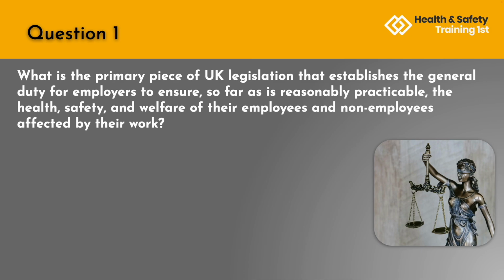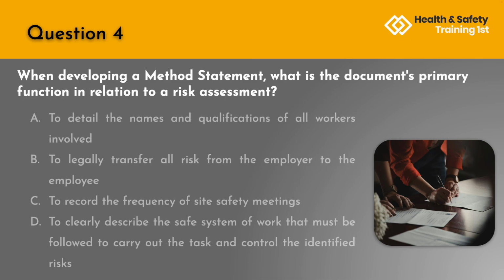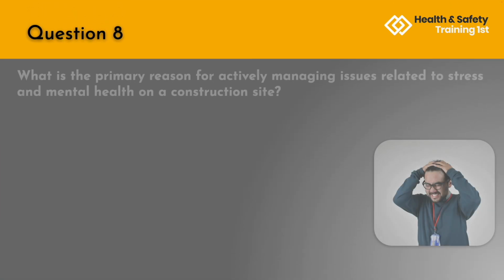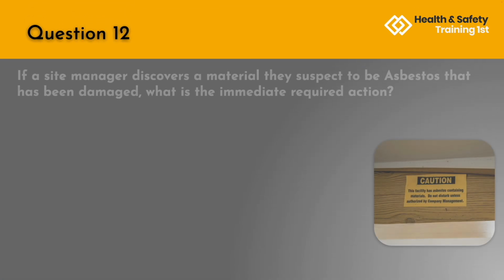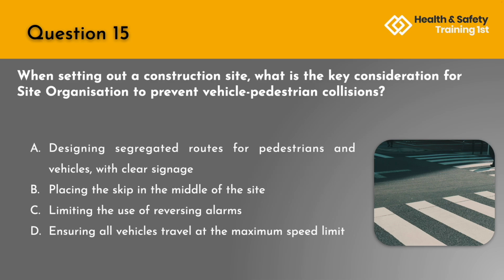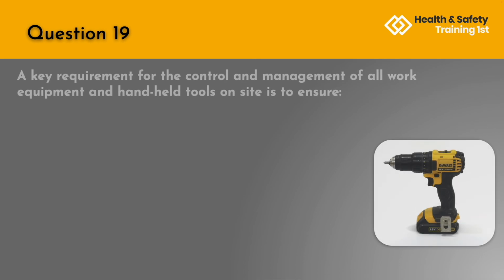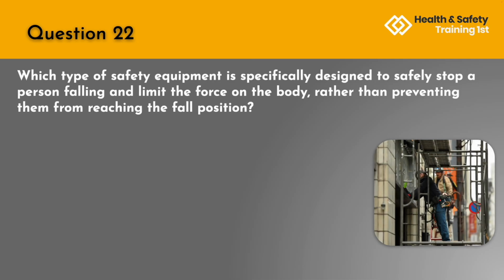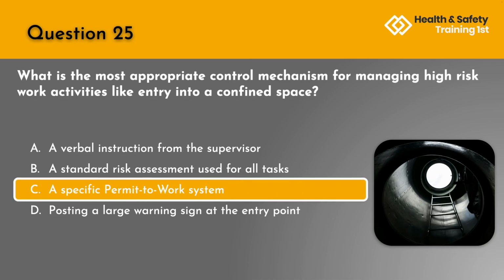SMSTS Questions & Answers | Mock Test 2025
In this video we run through 25 questions that could be included in the SMSTS Site Management exams.

Training 1st Ltd
Registered in England 13093682